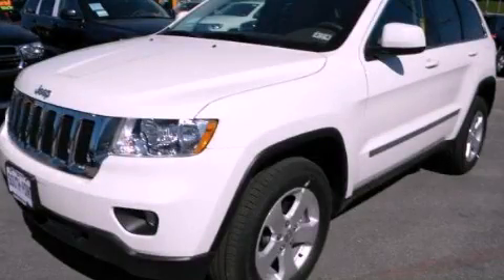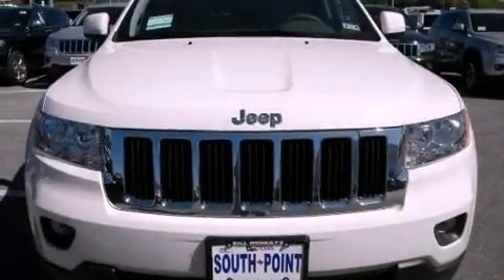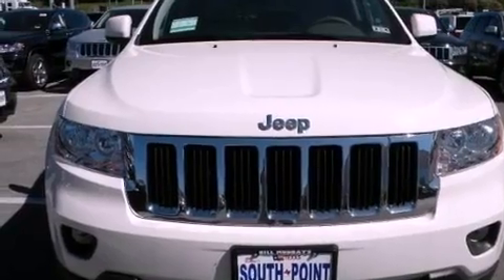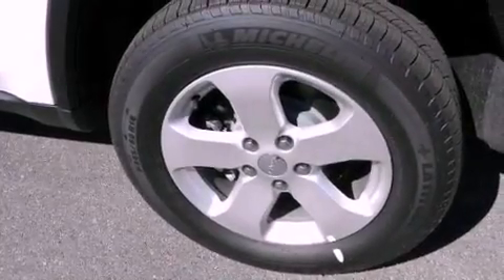2012 Jeep Grand Cherokee Austin TX 78745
Year : 2012
 Make : Jeep
 Model : Grand Cherokee
 Engine : 5.7L VVT V8 HEMI MDS ENGINE
 Trans . : Automatic
 Exterior : White

 Interior : Black
 Stock : 251558

 5210 South I H 35